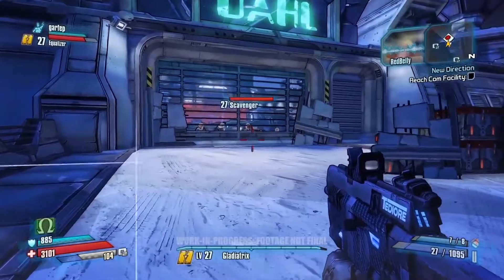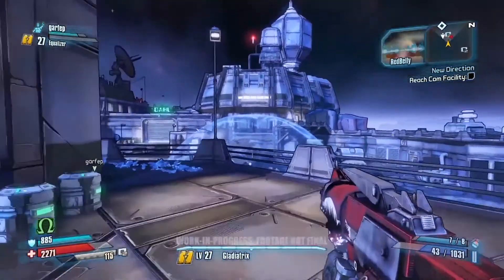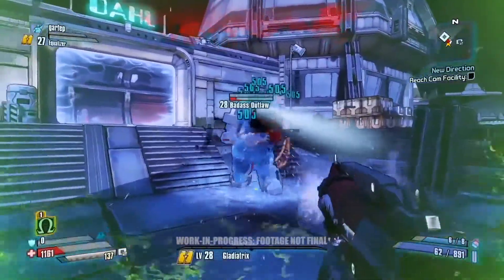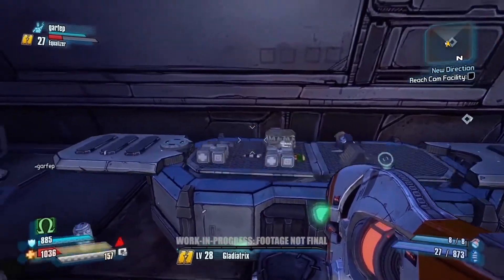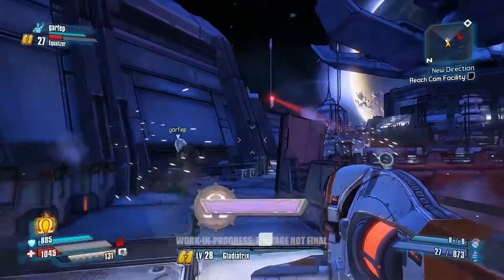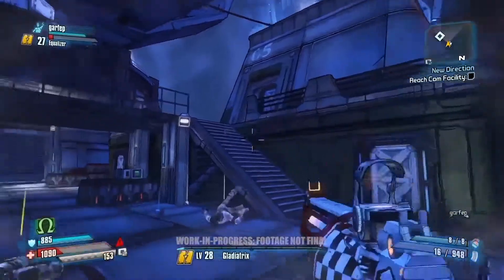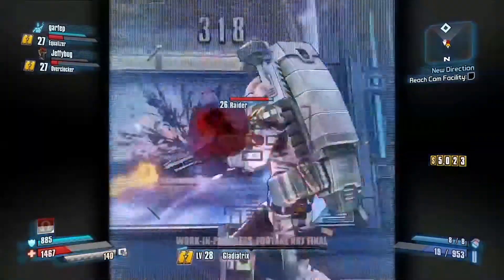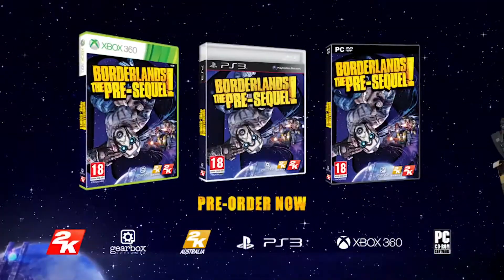Геймплей игры Borderlands: The Pre-Sequel - Narrated Gameplay Walkthroug Part 2 для Xbox 360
Демонстрация геймплея игры с комментариями разработчиков. Часть 2